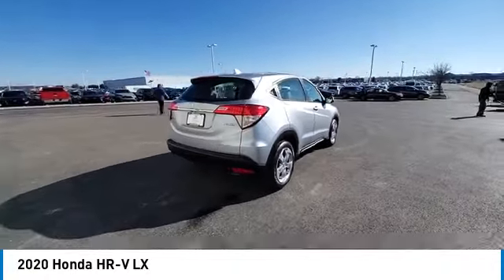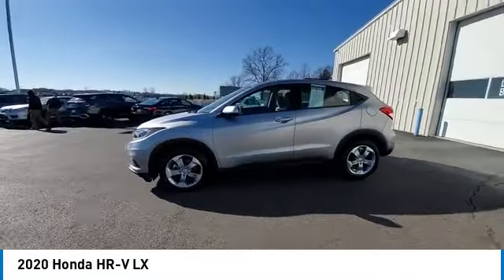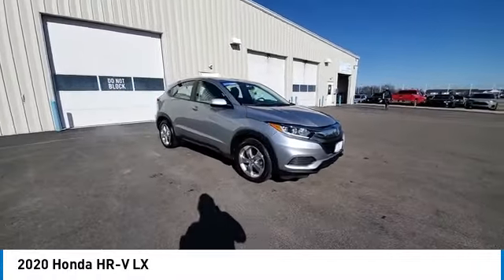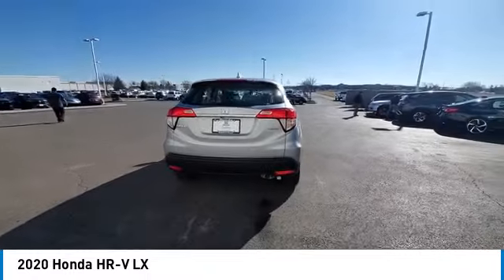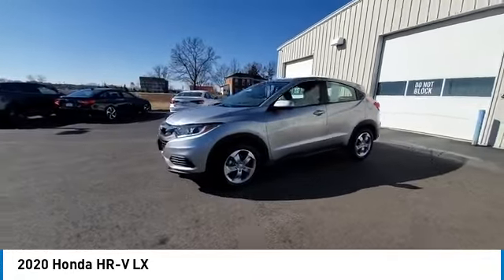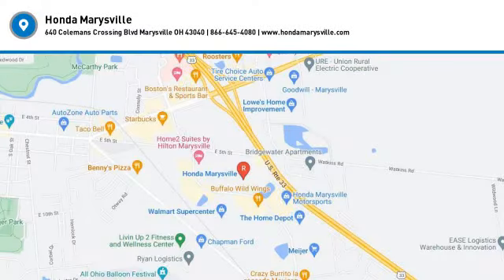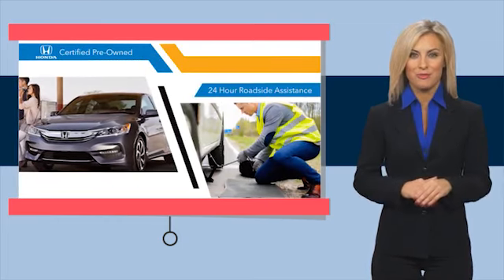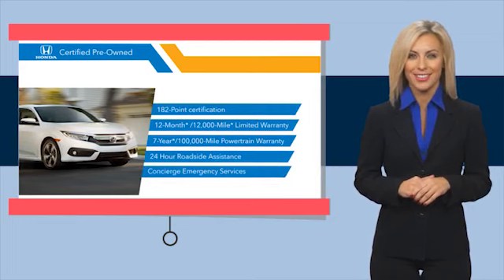2020 Honda HR-V Marysville, Dublin, Delaware, Worthington, Marion, OH LM718628A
Lunar Silver Metallic Used 2020 Honda HR-V available in Marysville, Ohio at
2020 HONDA HR-V Marysville, OH
Stock# LM718628A

Honda Marysville
640 colemans Crossing Blvd

*Special Finance rate is with Approved Credit with American Honda Finance Corporation. Specific Rate is determined by consumers credit qualification. Exclusions apply, please see store for details. Good till April 1st 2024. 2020 Honda HR-V LX HONDA CERTIFIED! CARFAX VERIFIED 1 OWNER! *DESIRABLE FEATURES:* 1-OWNER, CLEAN CARFAX, BACKUP CAMERA, AWD, BLUETOOTH, ALLOY-WHEELS, REMOTE ENTRY.

*SERVICE & MAINTENANCE COMPLETED:* Stock# LM718628A FEATURES NO LESS THAN $1,438 IN PREVENTATIVE MAINTENANCE & SAFETY EQUIPMENT UPGRADES. Specifically the reconditioning process on this Honda Certified, Honda Marysville 2020 Honda HR-V Included: Mounted & Balanced 4 New Tires, Replaced The Battery, Performed Honda Used Car inspection, Performed oil and filter change, and Replaced wiper blades!

With only 52,458 miles this 2020 Honda HR-V is your best buy in Columbus, OH.

*HONDA CERTIFIED:* With this 2020 Honda Honda Certified HR-V LX, you have far more than just a used vehicle. You have confidence, pride and a vehicle that you can trust. Your Honda Certified Honda can be counted on to go the distance with higher resale value.This CPO vehicle has passed a stringent certification process in order to qualify as a Honda Certified. Your 2020 Honda HR-V was subjected to a comprehensive 182 Point Quality Assurance Inspection using Authentic Honda Parts. For even more peace of mind consider: Your 2020 Honda HR-V LX includes a factory-backed 7-Year/100,000-Mile Powertrain Limited Warranty, 12-month/12,000-mile Comprehensive Warranty, 1 year of 24/ 7 Roadside Assistance, Reconditioned to Honda's exacting standards by Honda factory-trained technicians, CARFAX Vehicle History Report .

*TECHNOLOGY FEATURES:* This 2020 Honda Certified Honda HR-V in Columbus,OH Includes: Steering Wheel Audio Controls, Keyless Entry, Steering Wheel Cruise Control, Anti Theft System, Steering Wheel Controls, Auxiliary Audio Input, AM/FM Stereo, Outside Temperature Gauge, Bluetooth Connection, MP3 Compatible Radio

*STOCK# LM718628A* Honda Marysville has this 2020 Honda HR-V LX ready for a quick sale today. Don't forget Honda Marysville Columbus will buy or trade for your car, truck, SUV, van, motorcycle and/or ATV!

Honda Marysville of Marysville, Dublin, Urbana, Lima, Delaware, Marion, OH. You can also visit us at, 640 Coleman's Blvd. Marysville OH, 43040 to check it out in person!

*MECHANICAL FEATURES:* Scores 31.0 Highway MPG and 27.0 City MPG! This Honda HR-V comes Factory equipped with an impressive regular unleaded i-4 1.8 l/110 engine, an variable transmission. Other Installed Mechanical Features Include Power Windows, All Wheel Drive, Traction Control, Power Locks, Power Mirrors, Cruise Control, Disc Brakes, Tire Pressure Monitoring System, Intermittent Wipers, Tires - Front Performance, Variable Speed Intermittent Wipers, Trip Computer, Tachometer, Power Steering, Spare Tire *Small Size*, Tires - Rear Performance

*EXTERIOR OPTIONS:* Whether driving to From New Albany to Westerville, you'll arrive in style with exterior options like: Aluminum Wheels, Alloy Wheels, Color Matched Bumpers, Rear Window Wiper, Auto Headlamp, Spoiler / Ground Effects

*Honda Certified Columbus Ohio:* with over 59 Honda Certified vehicles